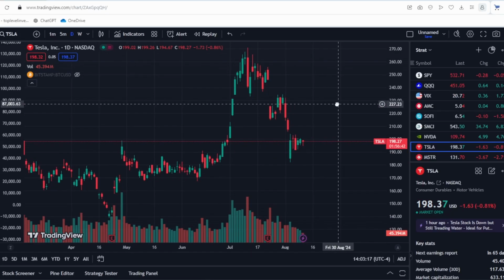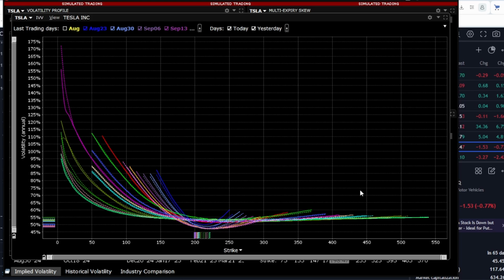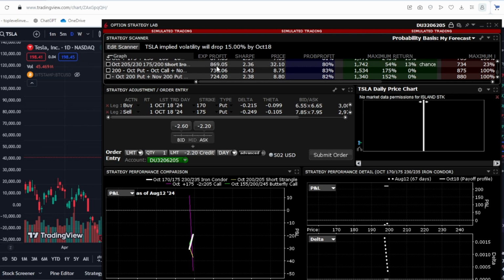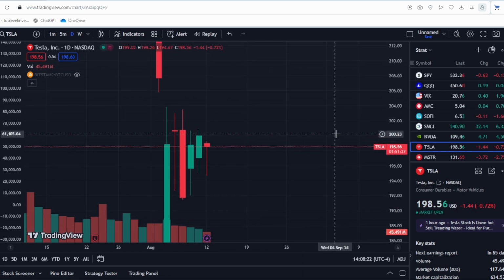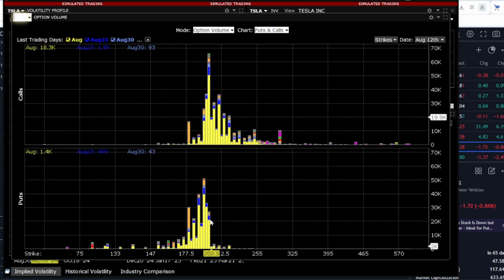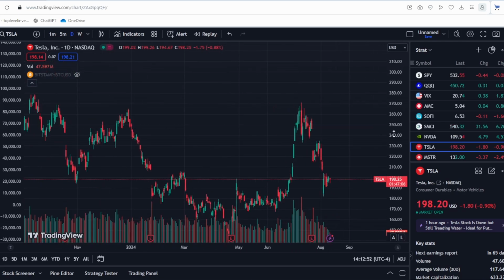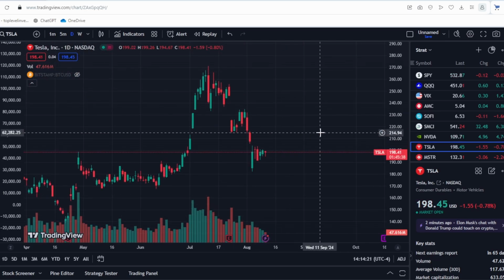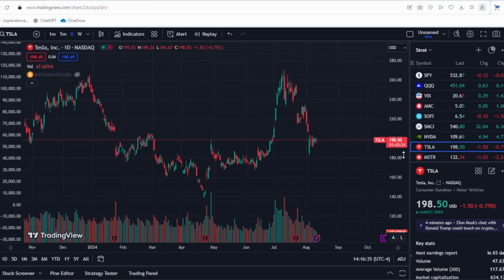TESLA stock CRASH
In this comprehensive video, we delve into the dynamic world of Tesla stock (TSLA), providing a detailed review of its recent performance, upcoming forecasts, and an intriguing option strategy analysis.

Firstly, we examine Tesla's recent market activity, considering factors such as recent earnings reports, technological advancements, and industry trends. From there, we transition into a forecast segment, utilizing a blend of technical analysis, fundamental indicators, and market sentiment to anticipate potential future movements in Tesla's stock price.

But that's not all. In this video, we go beyond mere speculation by introducing an innovative option strategy tailored specifically for Tesla stock. We break down the strategy step-by-step, discussing its potential benefits, risks, and the rationale behind its implementation. Whether you're a seasoned investor or just beginning to explore the world of options trading, this segment offers valuable insights and actionable strategies.

Join us as we navigate the complex landscape of Tesla's stock, combining expert analysis with practical trading strategies to empower viewers with the knowledge they need to make informed investment decisions in today's ever-changing market. Don't miss out on this in-depth exploration of Tesla stock and the exciting opportunities it presents for investors.